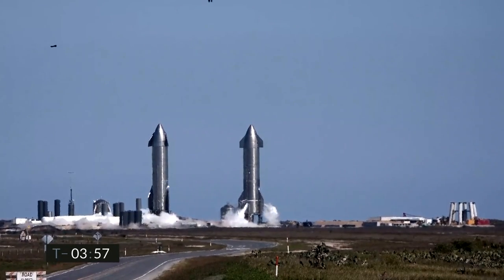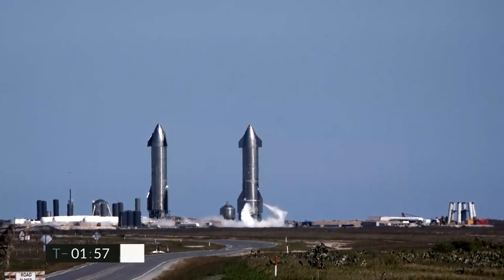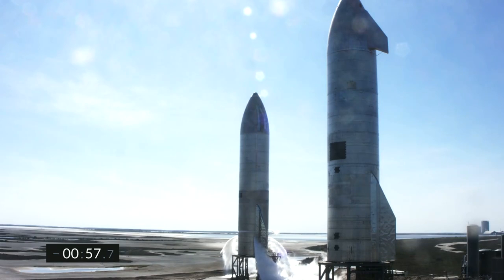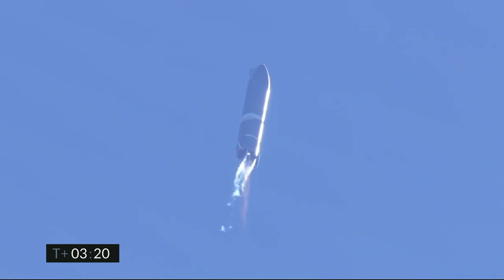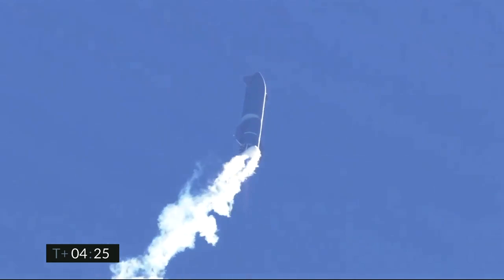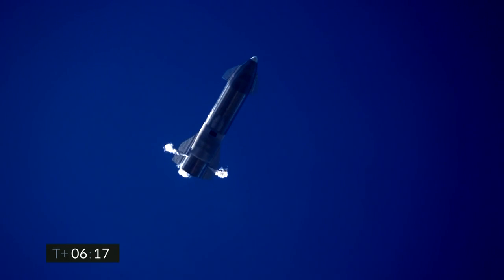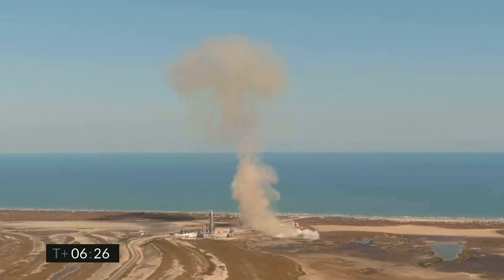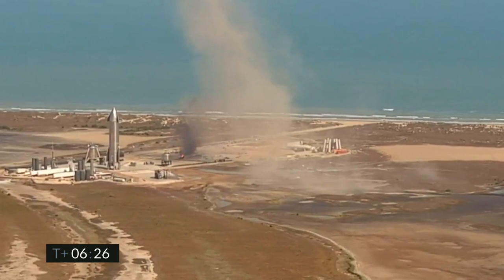Starship SN9 test sonunda patladı. Bir daha ki sefere..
En güçlü roket Starship inişte çakıldı. SpaceX tarafından geliştirilmekte olan tamamen yeniden kullanılabilir bir fırlatma aracı olan Starship’in SN9 roketi, birkaç ay önce fırlatılan SN8 gibi inerken patladı.
Starship SN9 roketi iniş sırasında patladı
SpaceX’in Starship SN9 roketi, şirketin Teksas Boca Chica’daki tesisinde bir test uçuşu sırasında inerken patladı.

Başarılı sonuçlanmayan fırlatmaya rağmen, SpaceX, toplayabildikleri veriler nedeniyle testi bir başarı olarak gördüklerini açıkladı.

Şirket, testin amacının, roketi yavaşlatmak için kullanılan manevra şeklinin iniş sırasında uzay aracının kontrolüne etkisini göstermek olduğunu açıkladı. SpaceX, Starship’in nasıl başarılı bir şekilde indirileceği konusunda yapılacak daha çok iş olduğunu da itiraf etti.

Birkaç ay önce fırlatılan Starship SN8 roketi de benzer şekilde iniş sırasında patlamıştı.